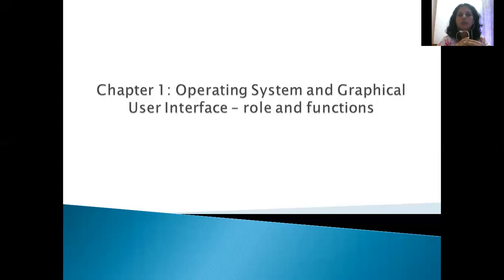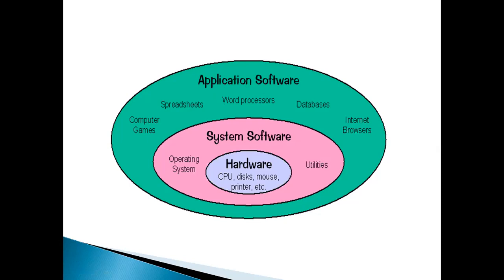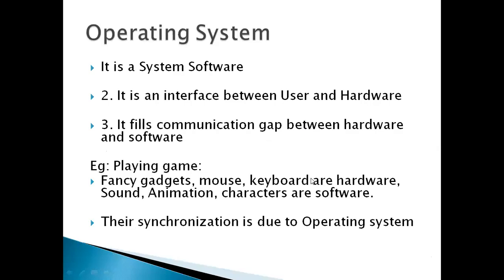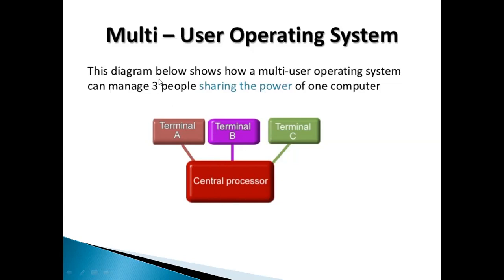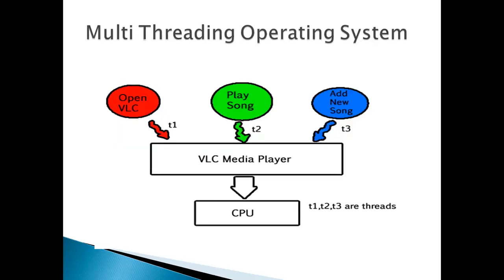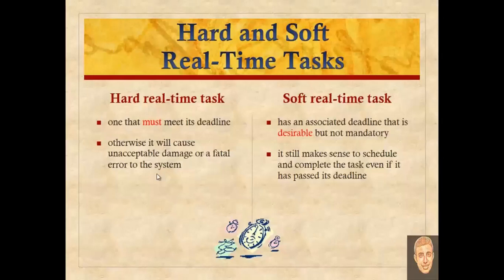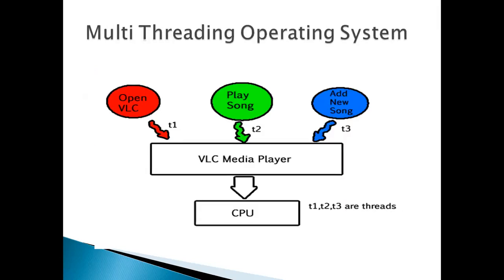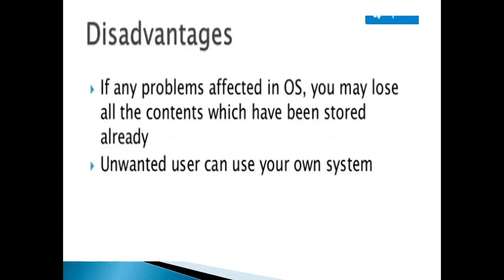L-1 Operating System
Grade VIII